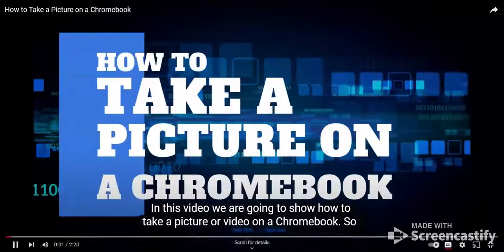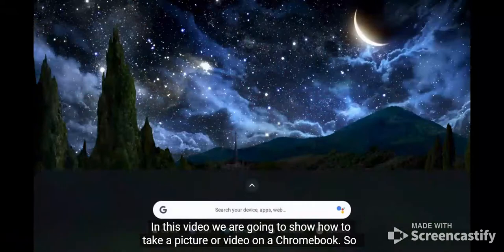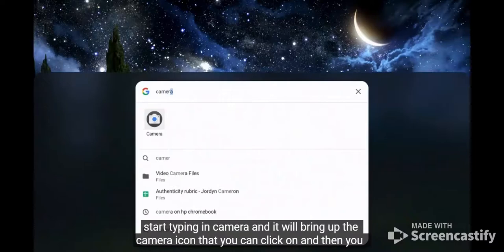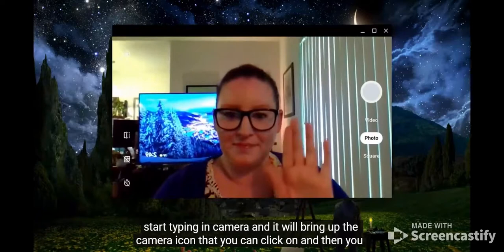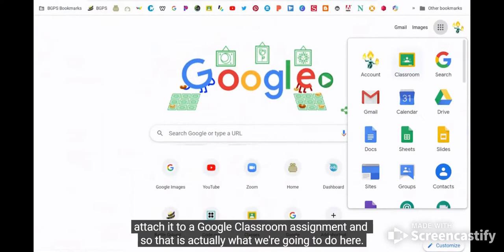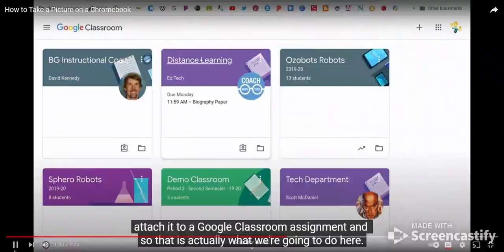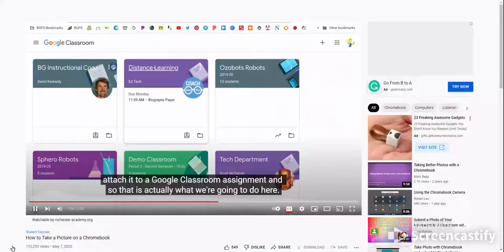How to Take a Picture on a Chromebook - YouTube